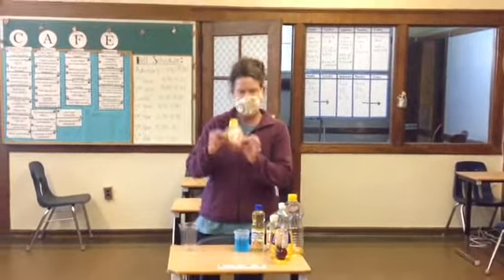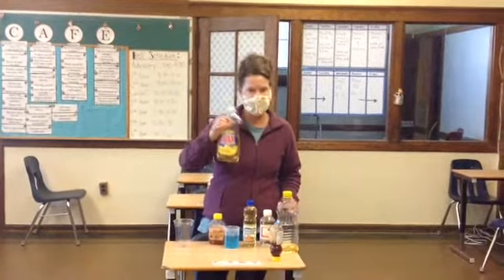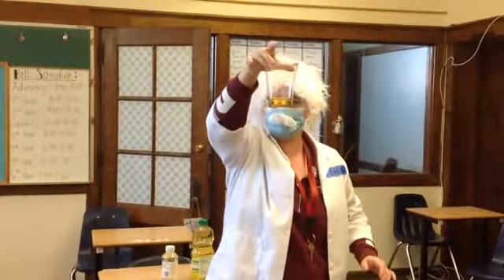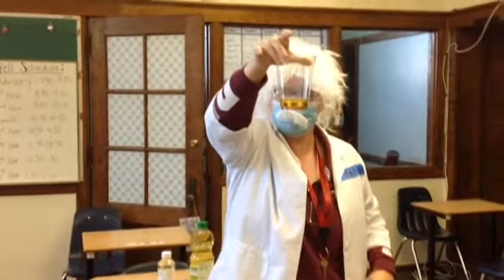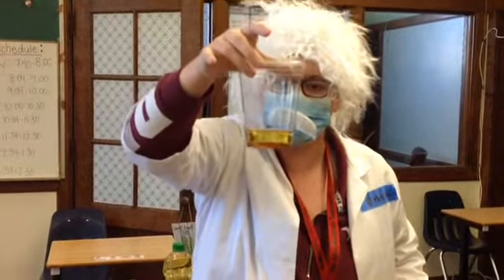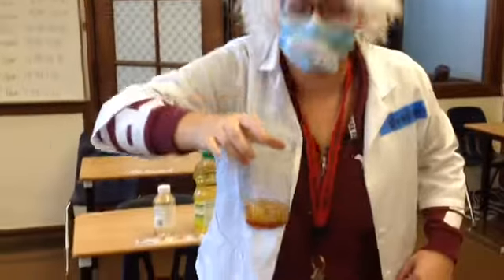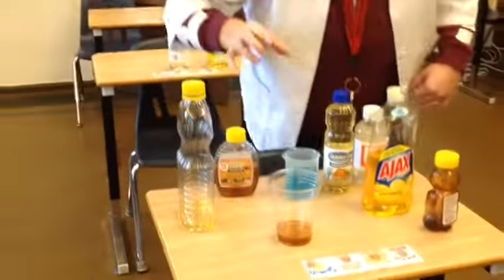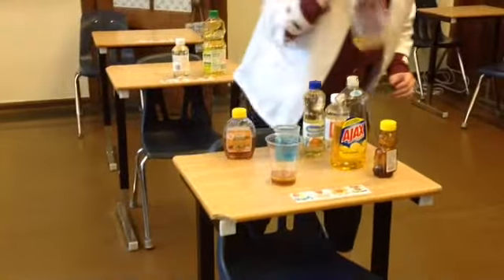Density Demo With A Special Guest